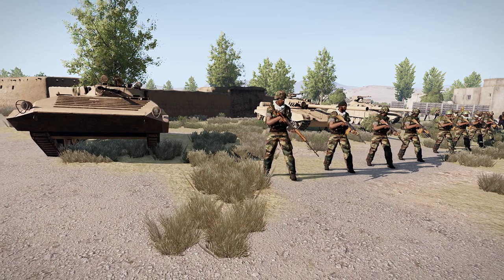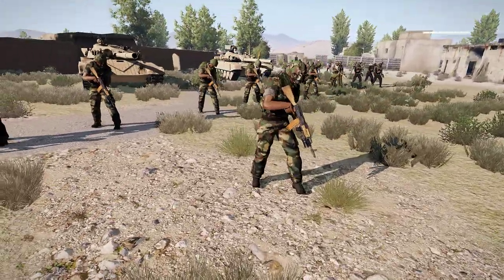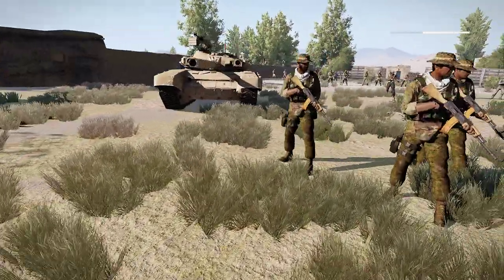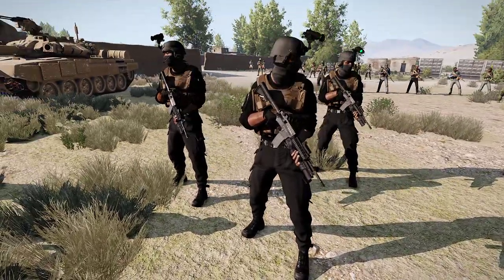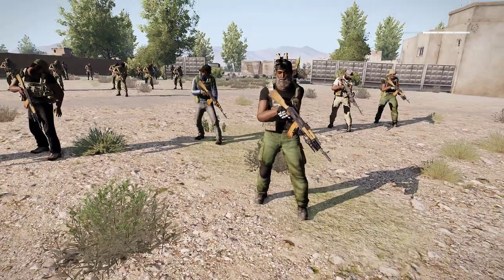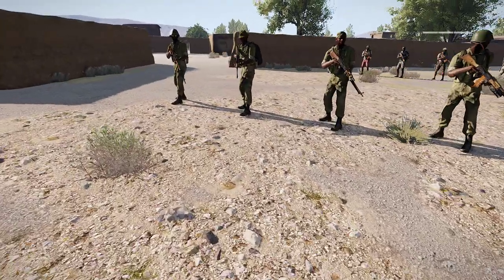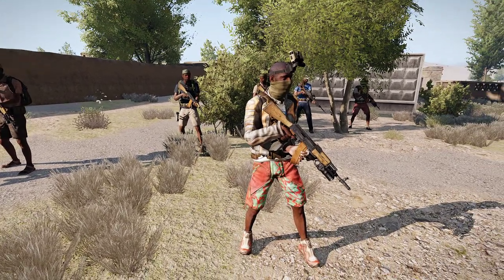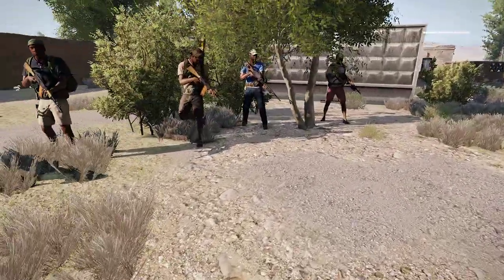Middle East Conflict REDFOR - SAA, Hezbollah, PMU, African Military, African Militia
Quick overview of the Middle East Conflict REDFOR units. Requires CUP and Teriyaki's uniforms. The factions use many CUP vehicles.